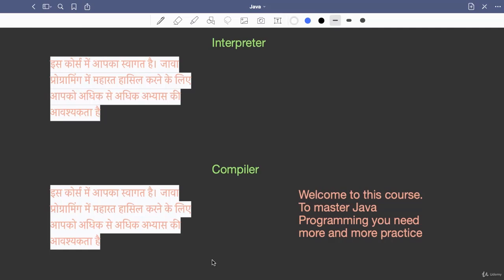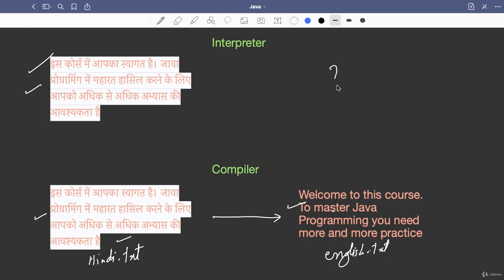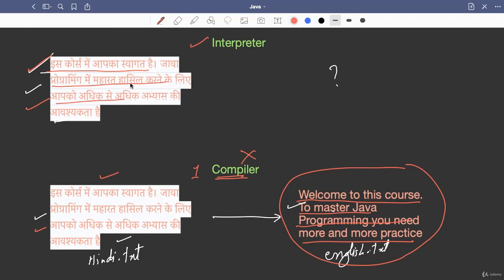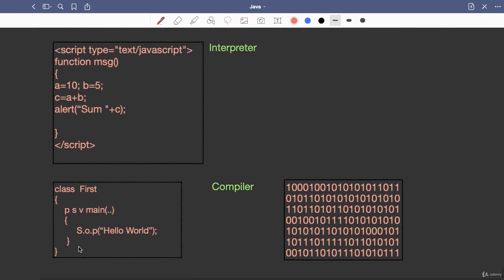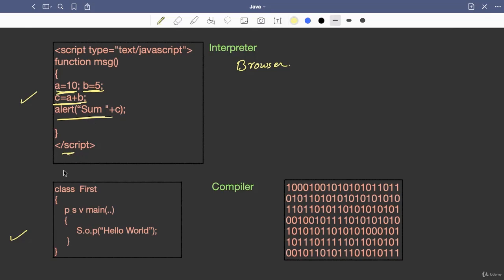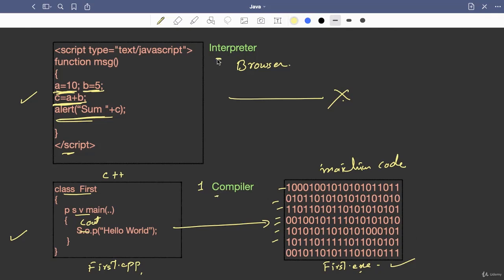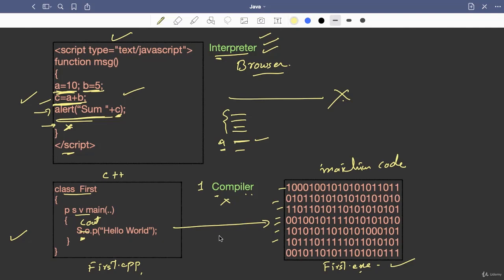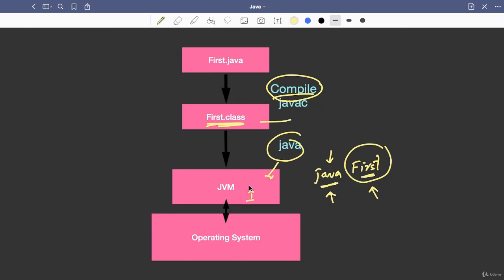4.1 : Compiler vs Interpreter — [Abdul Bari] Java Course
In this lecture, Abdul Bari explains the difference between a compiler and an interpreter in programming. You’ll learn how Java uses both compilation and interpretation, and why this hybrid model makes Java efficient and portable.